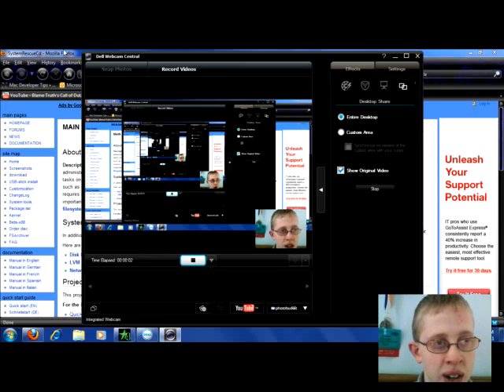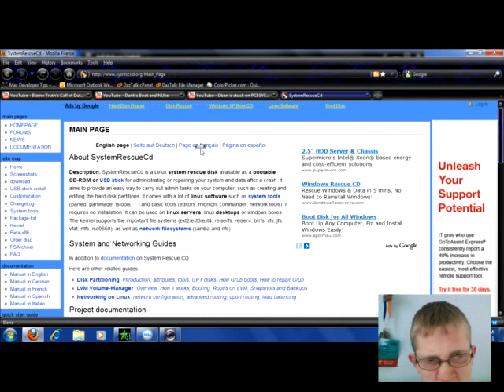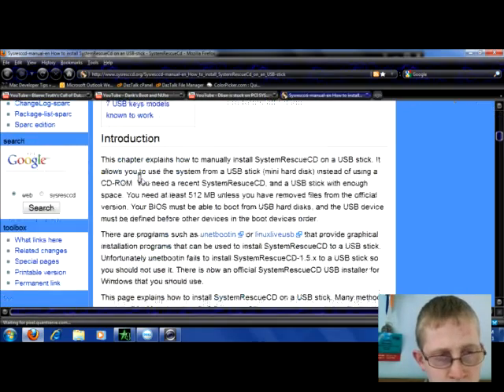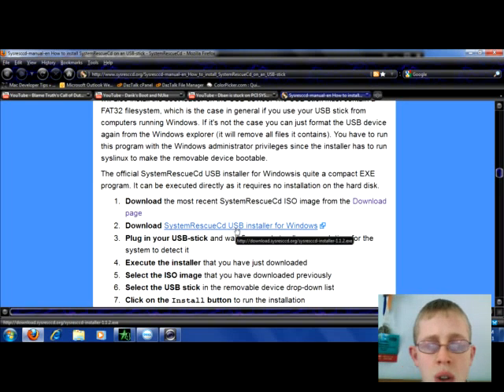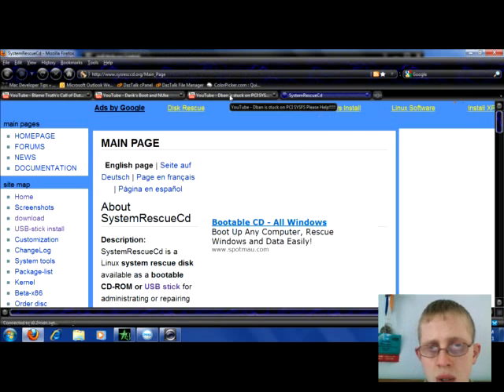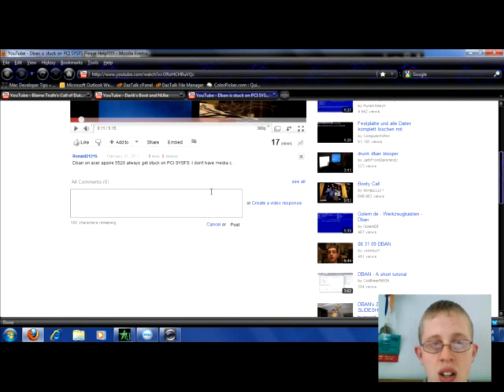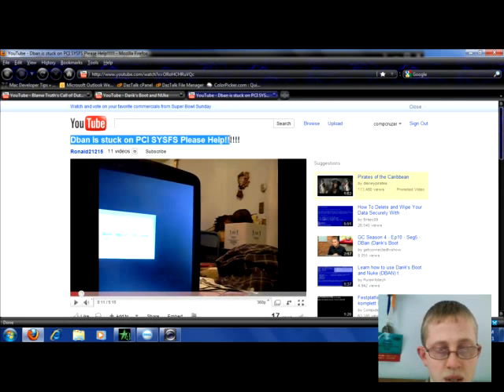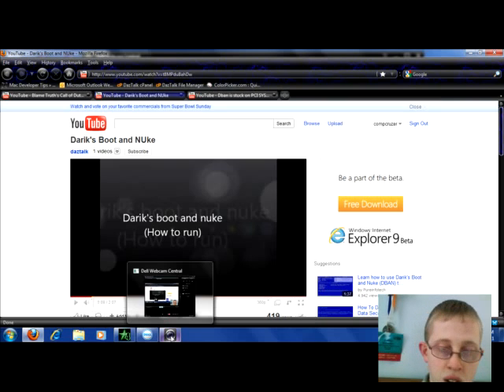Darik's Boot and Nuke (VR)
Darik's Boot and Nuke Video Response to a request for help